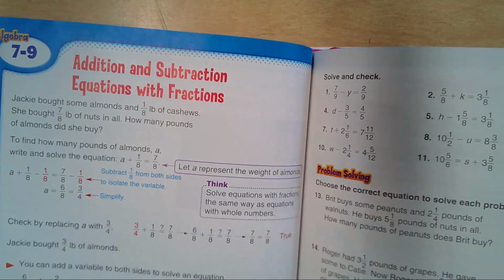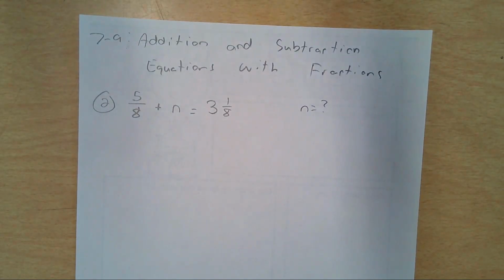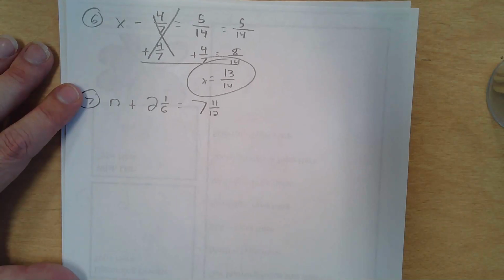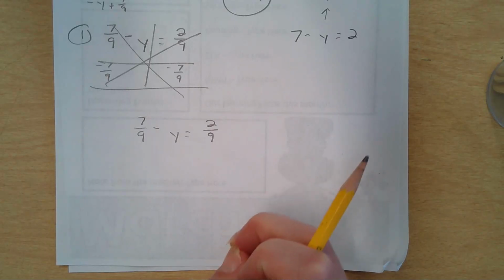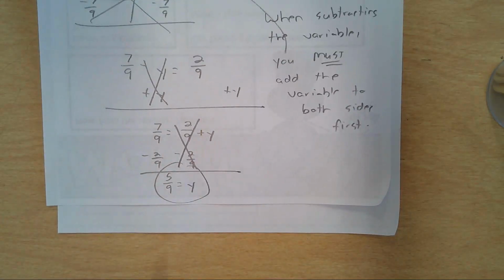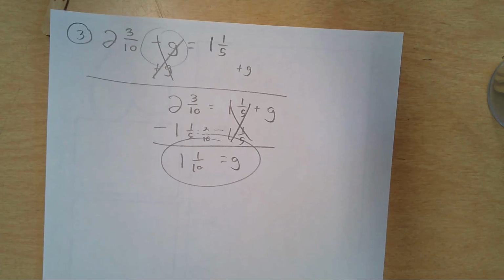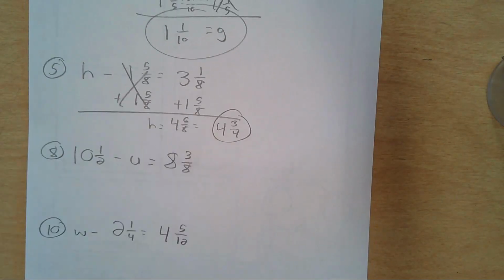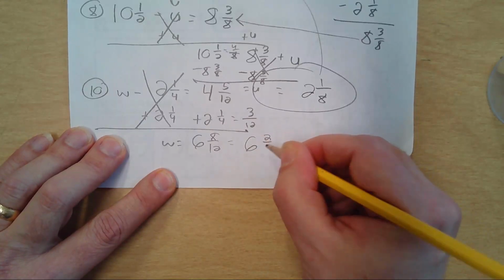Grade 6: 7-9: Addition and Subtraction Equations with Fractions